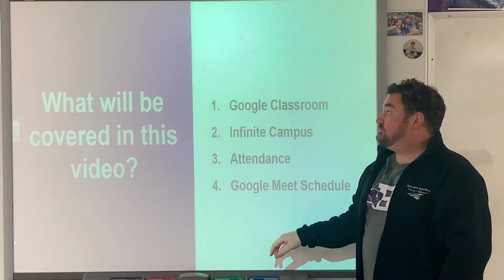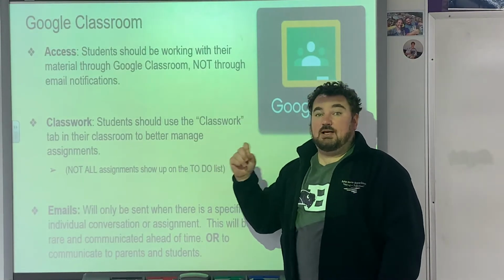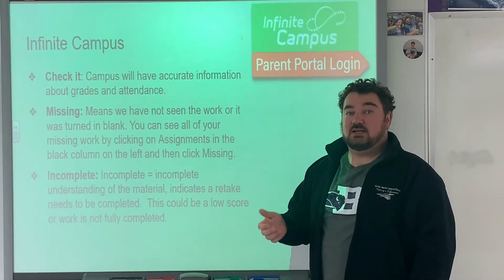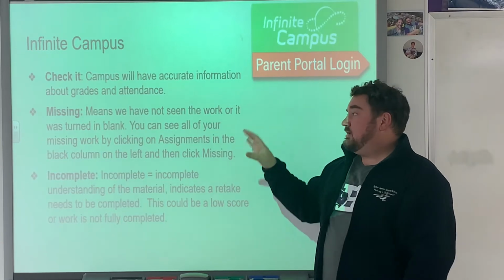Quest Team DL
Informational Video on what Distance Learning will Look like for The Quest Team